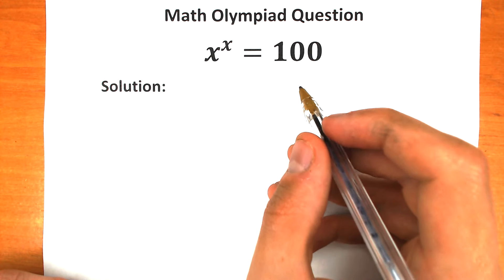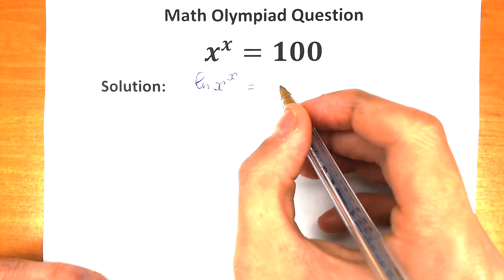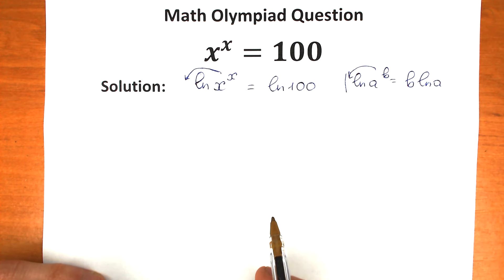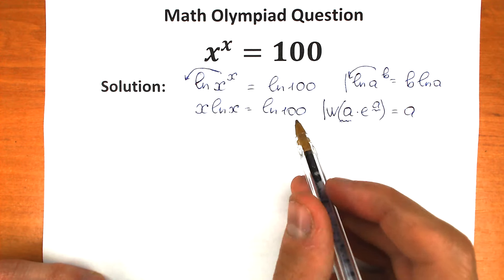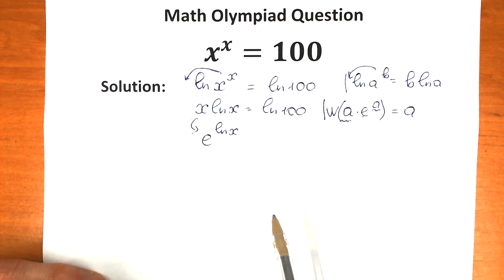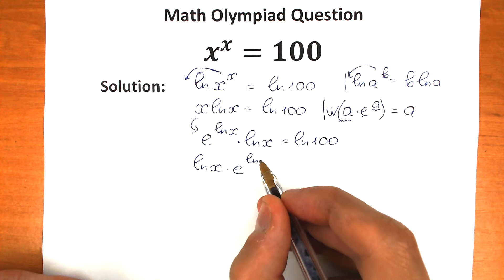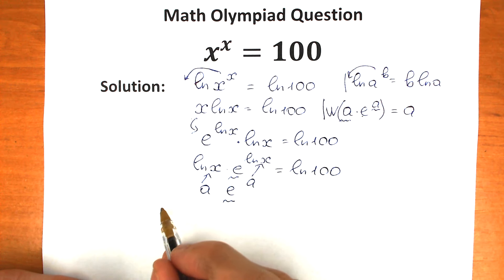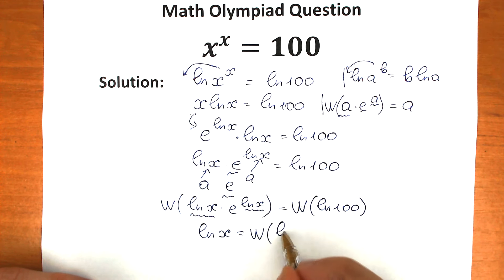A Great Olympiad Exponential Question - What is the value of x?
A great challenge. Math Olympiad Question. x^x=100